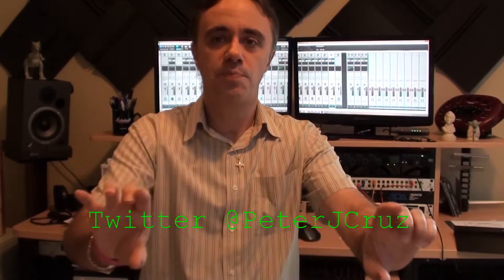IN STUDIO: Beginning preproduction of CD and new Home Recording Series.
Quick hello and video. In studio, preparing to start recording The Atlantis Suite. Announcement of new series to be COMING SOON. Home Recording Basics.. or I'll come up with a catchy name =). Rock on!